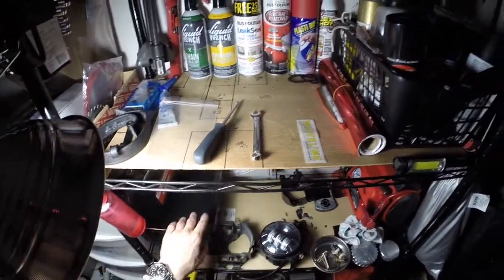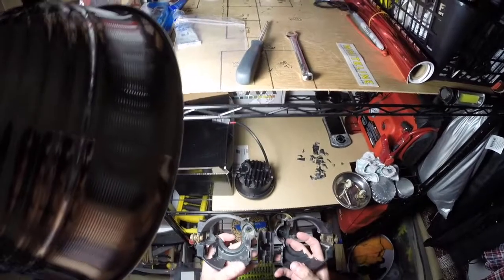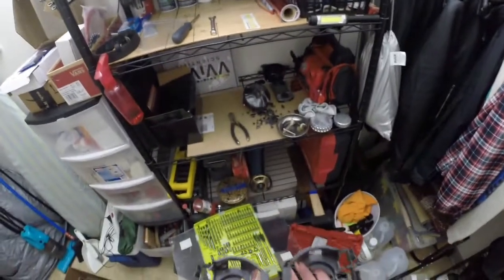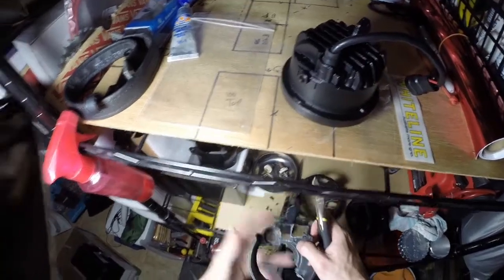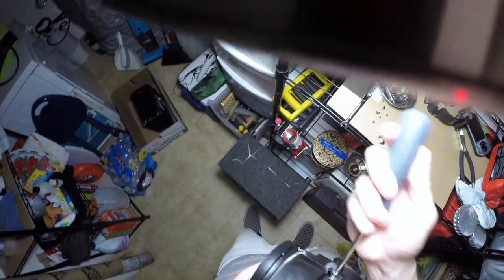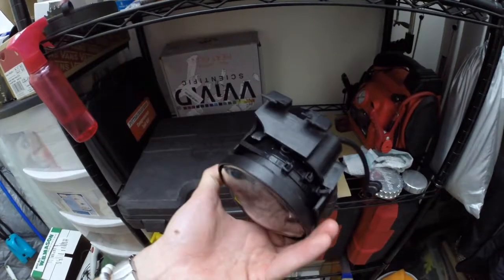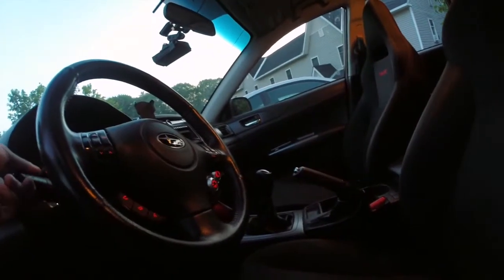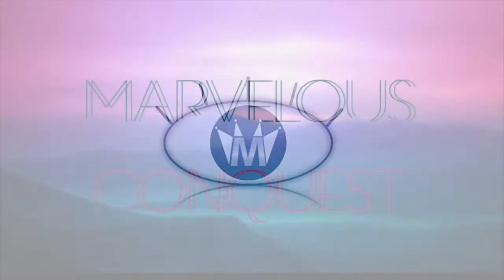THE BEST WRX FOGLIGHT MOD! ONLY 40$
* * * * * IF YOU ENJOY WHAT YOU SEE: * * * * *

SHARE: It will bring your joy to others!